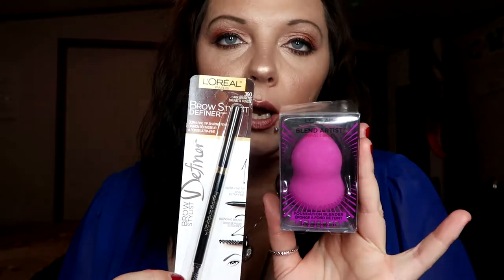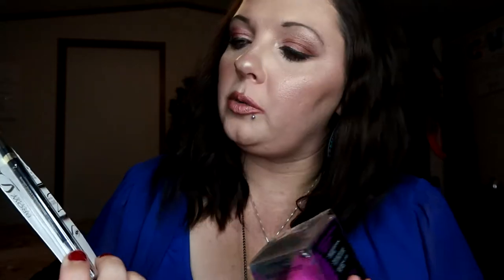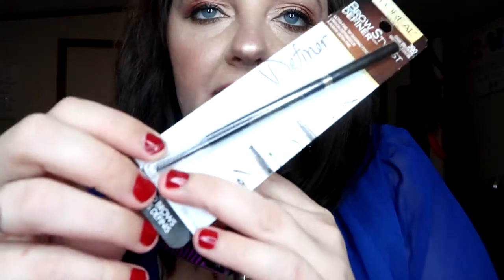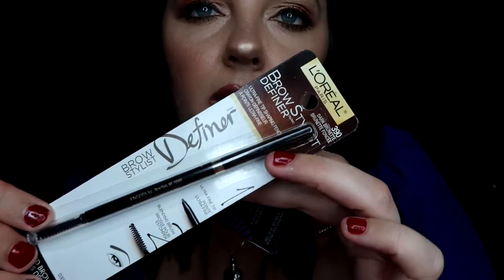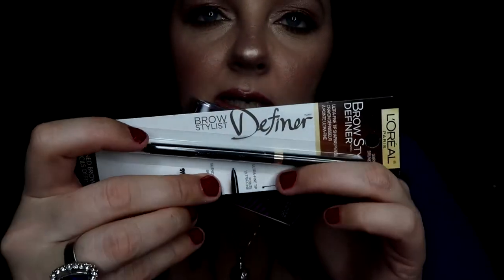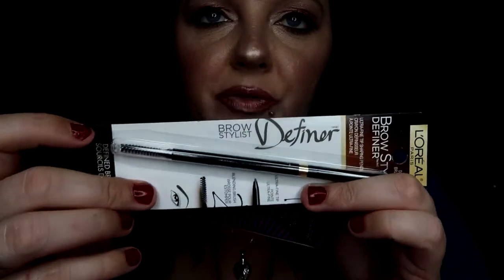Ulta Beauty Haul These Are Some Good Finds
HI MY LOVEZ IM BACK WITH A SMALL HAUL I FOUND SOME PRODUCTS ON SALE THAT I WILL BE DOING REVIEW/FIRST IMPRESSIONS ON & THE OTHER PRODUCTS IVE TRIED B4 AND REALLY LIKED ALOT TY FOR WATCHING MY VIDEO PLS COMMENT,LIKE,SUBSCRIBE IF YOU HAVEN'T ALREADY. JOIN THE KOALA BEAR FAM... PEACE ILL SEE U ON THE FLIP SIDE :)